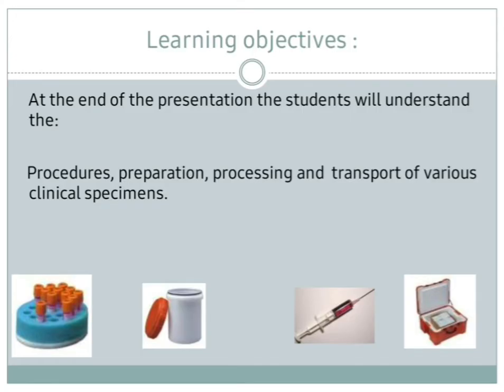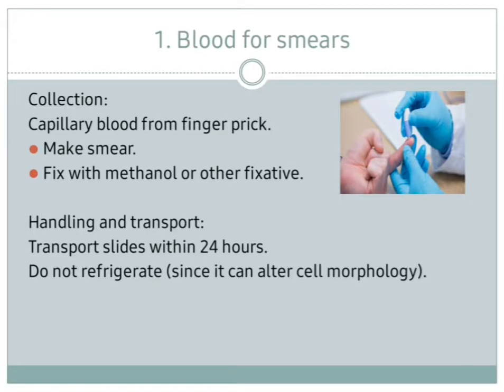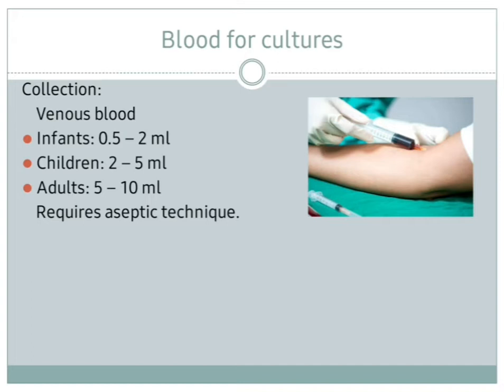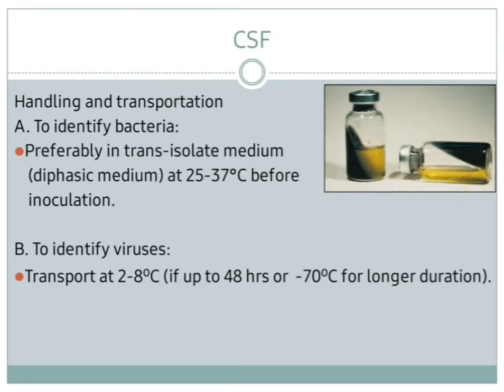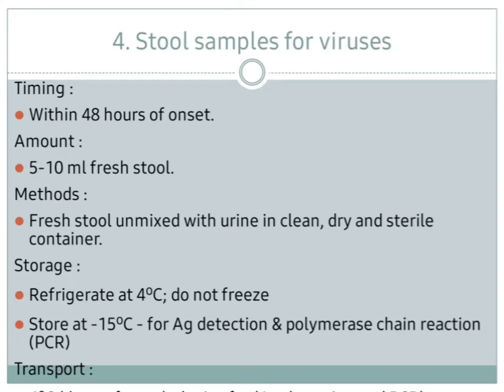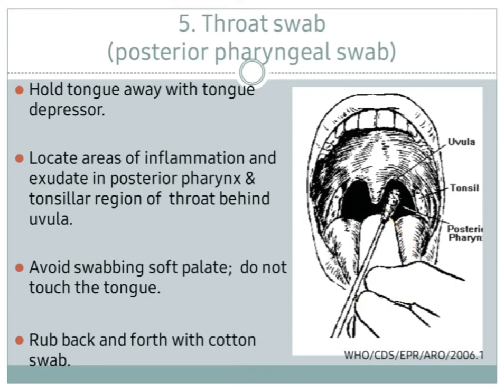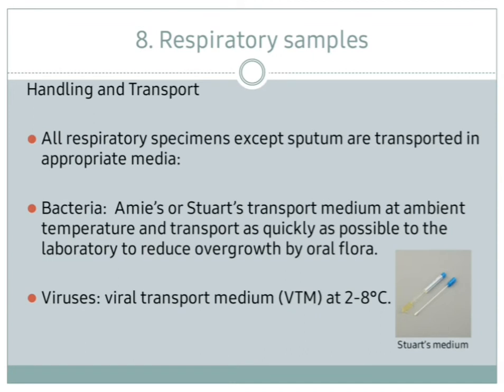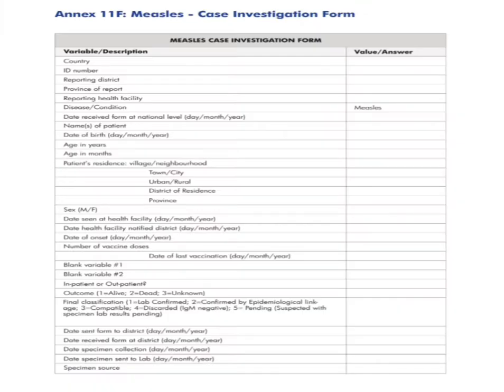Specimen Collection of Different Clinical Samples - Dr. Waleed Khalid Saadoon Mosul University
Specimen Collection of Different Clinical Samples - Dr. Waleed Khalid Saadoon

University of Mosul - College of Medicine